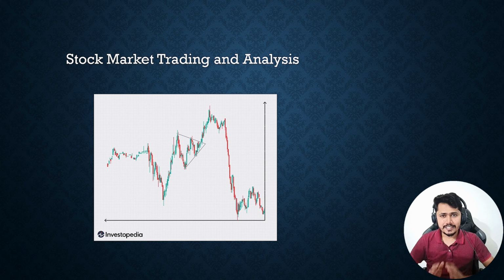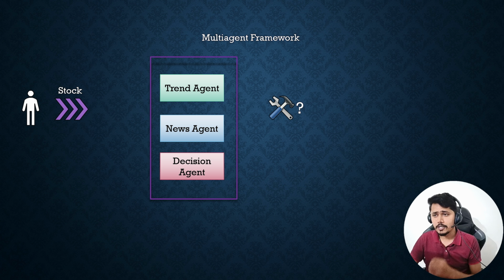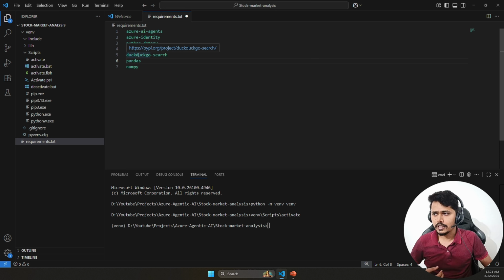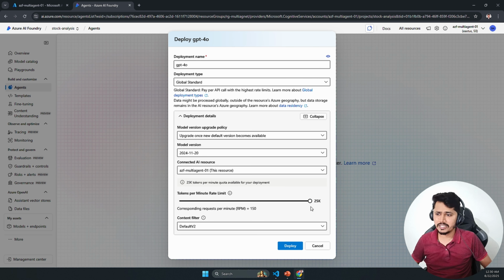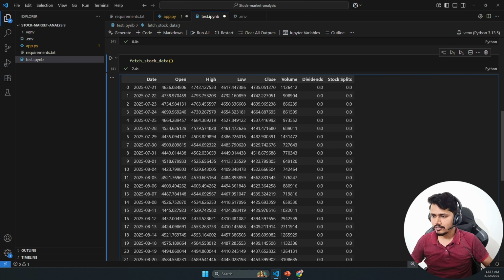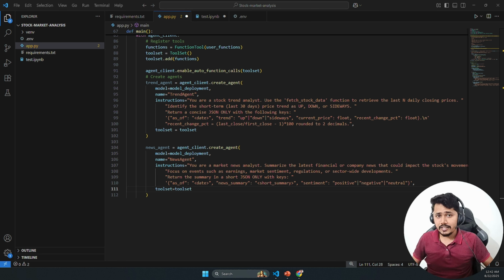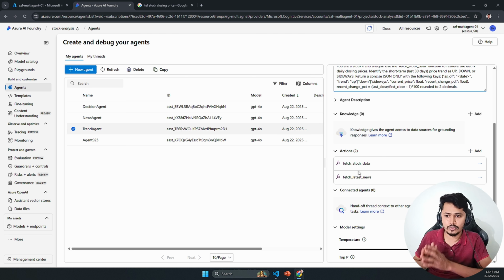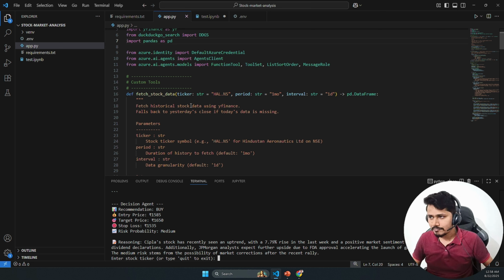Stock Market Analysis with Multi-Agent AI Agents | Azure Agent Foundry End-to-End Project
In today’s video, we’re taking a deep dive into the world of multi-agent frameworks and exploring how they can be applied to solve a real-world use case—stock market analysis and prediction.

This is not just a conceptual walkthrough. This is a hands-on, end-to-end project where we leverage the Azure Agent Foundry service to build a multi-agent system that analyzes stock trends, fetches news updates, and generates actionable investment recommendations.

🔍 What You’ll Learn in This Video:

In this project, we’ve designed and deployed three specialized agents, each with a unique role, and then combined them to form a collaborative framework:

1️⃣ Trend Analysis Agent

Uses a custom tool integration with the YFinance library.

Fetches historical and real-time market data for the stock.

Analyzes patterns, technical indicators, and momentum signals.

2️⃣ News Analysis Agent

Connects to the internet to fetch the latest stock-related news articles, financial updates, and sentiment.

Extracts insights from real-time financial news, blogs, and press releases.

Helps understand how external events may impact stock movement.

3️⃣ Decision Agent

Acts as the final decision-maker by consolidating insights from the Trend Agent and News Agent.

Generates a comprehensive stock recommendation:

Buy / Hold / Sell signals

Target price and stop loss levels

Short-term vs long-term outlook

By working together, these agents simulate a realistic stock advisory system where decisions are made collaboratively—just like how multiple analysts work in investment firms.

The purpose of this project is not only to showcase stock market prediction but also to give you a practical understanding of how to design, build, and orchestrate a multi-agent framework in the Azure Agent Foundry service.

You’ll learn:
✅ How to create and configure multiple agents
✅ How to integrate custom tools with agents
✅ How to enable collaboration between agents
✅ How to generate actionable recommendations with AI
✅ How to extend this framework to other real-world use cases beyond stock analysis

This video is perfect if you are:

A beginner exploring multi-agent AI systems

A data scientist or AI engineer looking to build practical projects

A developer working on Azure AI ecosystem

An investor curious about AI-driven stock recommendations

Or simply someone who loves to experiment with AI + finance

🛠 Tech Stack & Tools Used:

Azure Agent Foundry Service

Multi-Agent Framework

Python + YFinance (for stock data)

Internet-enabled news scraping (for financial news)

Custom decision logic for recommendations

📈 Key Outcomes of This Project:

By the end of this video, you will:
✔ Understand how to design a multi-agent system from scratch
✔ See a real-life application of AI in finance
✔ Learn how to combine trend analysis, news insights, and decision-making into one framework
✔ Be able to extend the same methodology to other domains like HR, healthcare, supply chain, and customer service

🔗 Previous Videos in This Series:

📌 Part 1: Introduction to Azure Agent Foundry
📌 Part 2: Basics of -Agent Frameworks
📌 Part 3 (This Video): End-to-End Project on Stock Market Prediction 🚀

If you haven’t watched the earlier videos, I recommend checking them out first to get the fundamentals.

This project gives you a firsthand look at how powerful this paradigm can be when applied to something as complex and dynamic as the stock market.

If you find this video useful, make sure to:
✅ Share this with your friends who are into AI + Finance

📌 Keywords for Reach (SEO)

🔥 So let’s get started with building this exciting end-to-end multi-agent AI project on the Azure Agent Foundry service and explore how multiple agents can come together to make smart stock market predictions.